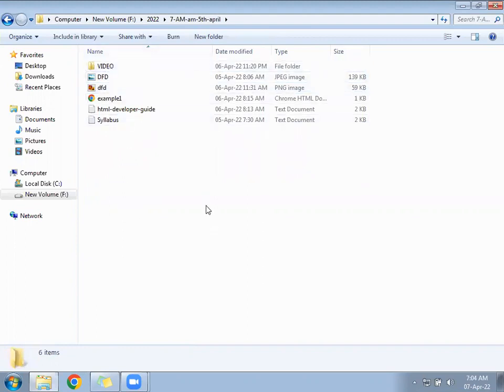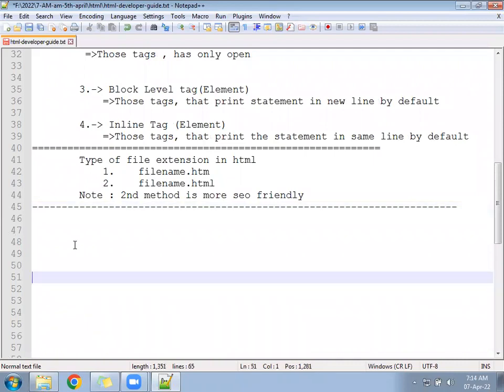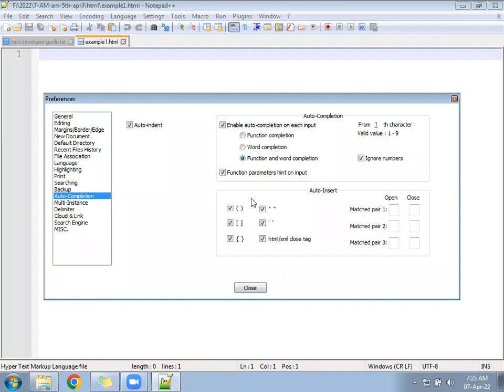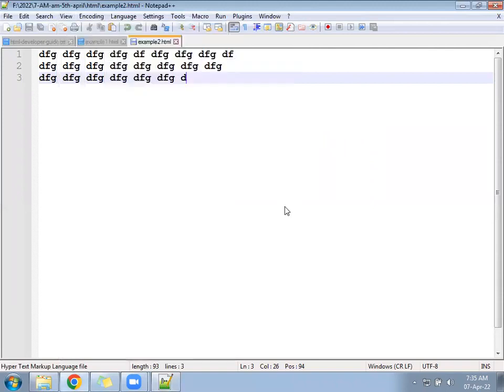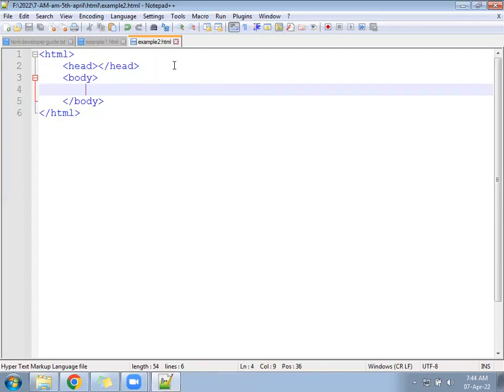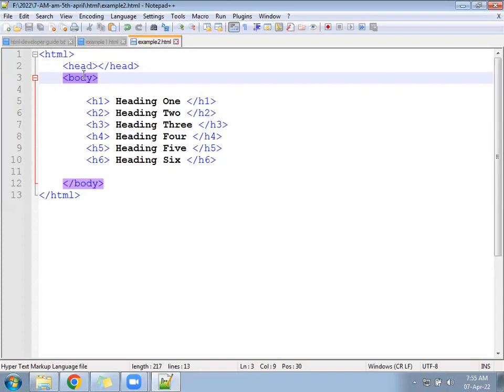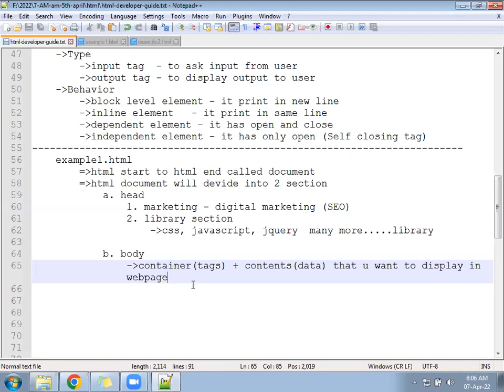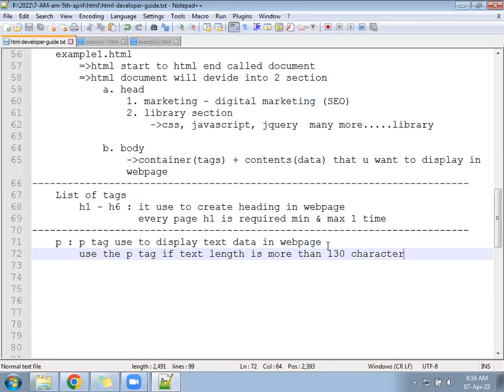HTML PART 2